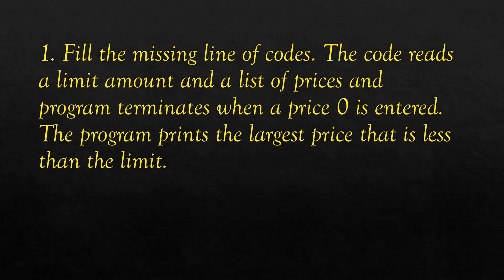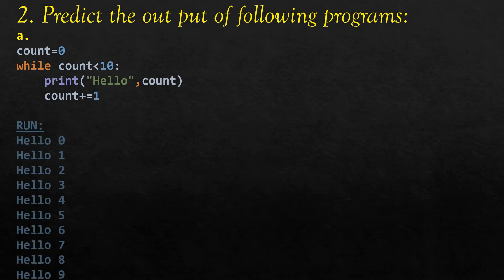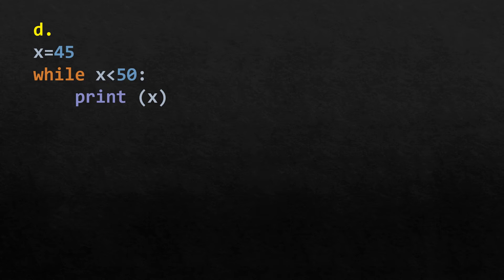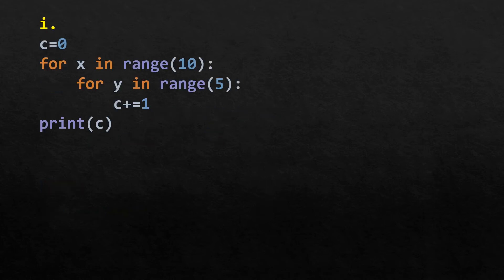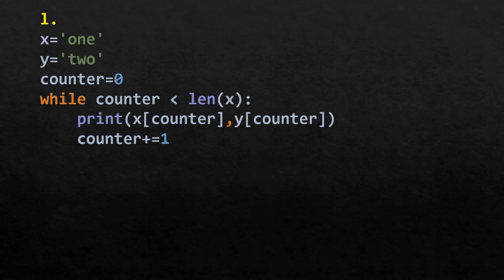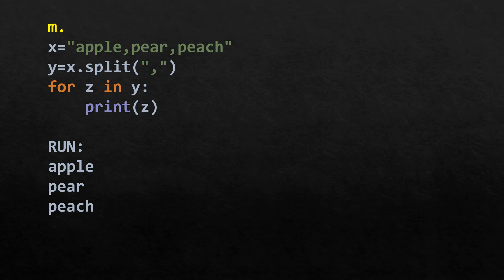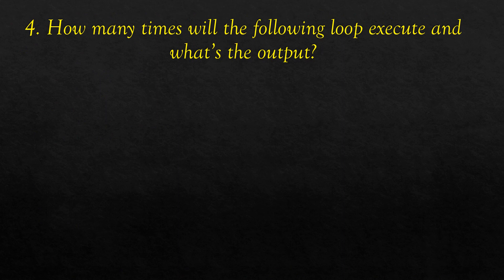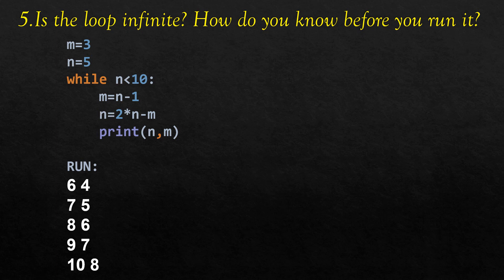Ch-1Python Revision Tour(Type B)Solutions[ComputerSc with Python by Sumita Arora][Class 12][CBSE]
This video contains the solutions with explanation for Ch-1[Python Revision Tour 1](Type B)Solutions[Class 12][CBSE New Syllabus]  Computer Science with Python by Sumita Arora